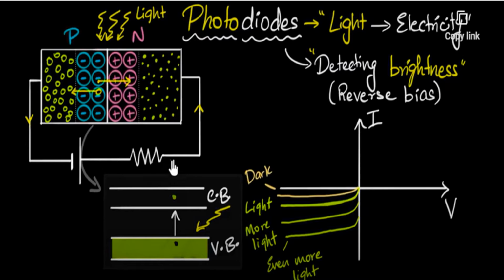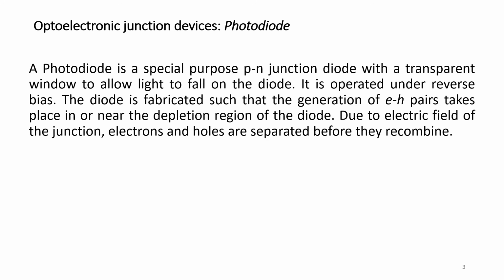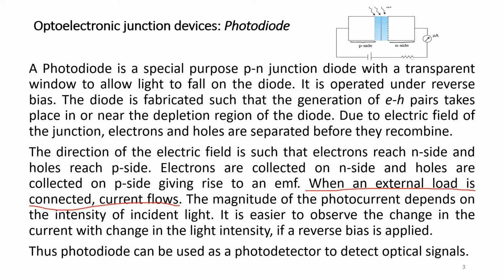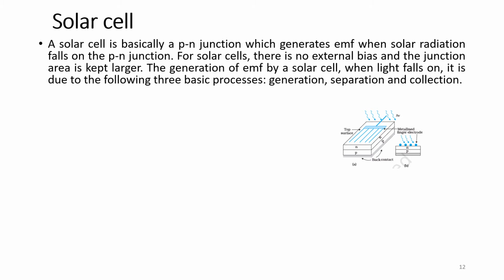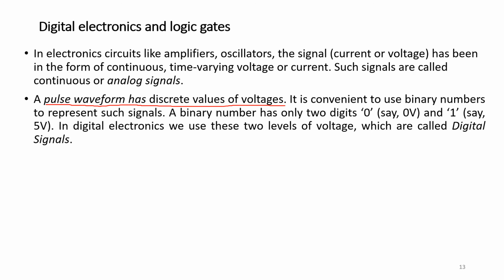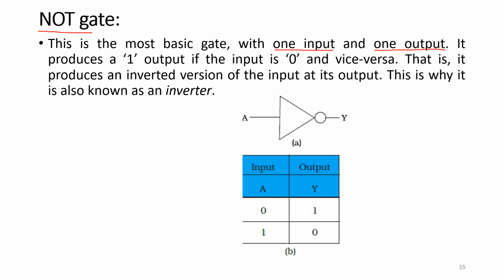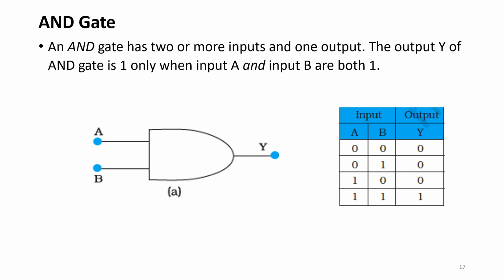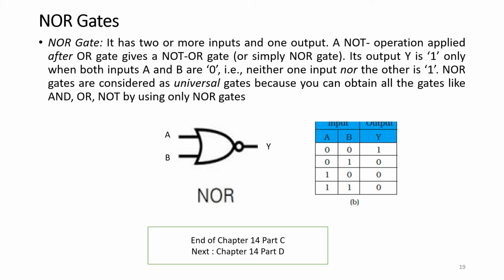14C Physics for Class 12: Semiconductors Photo Diodes, LED, Solar Cells, Digital Electronics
This is a video presentation of lesson ‘Semiconductors’ chapter 14 Part C of Physics for Class 12. This lesson explains the theory of Photo diodes, Light Emitting Diodes (LED), Solar Cells, Digital Electronics and Logic Gates as per
revised syllabus for the academic year 2020-21 of State Boards and CBSE.  We have also given links of subject experts who will guide in understanding and learning the subject to a higher level.
Physics: Channel 22
Khansacademy.com